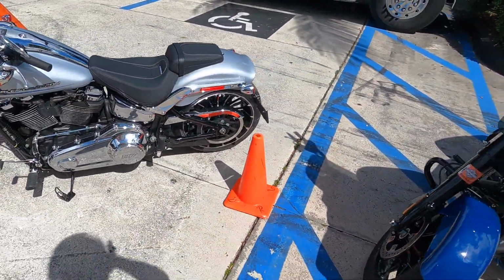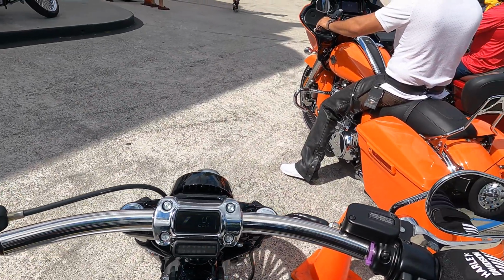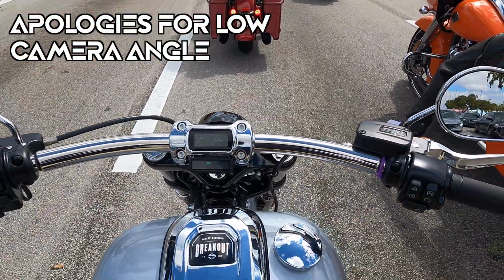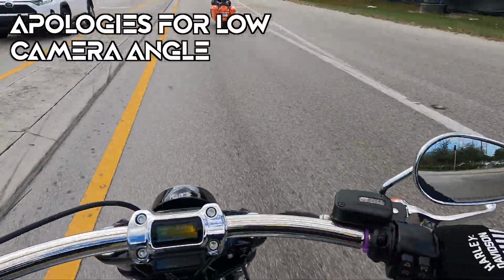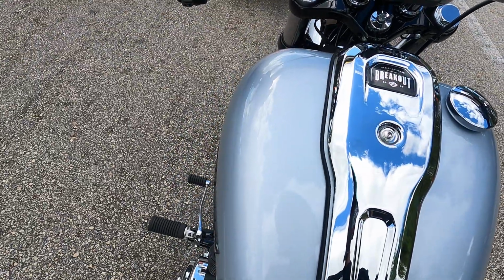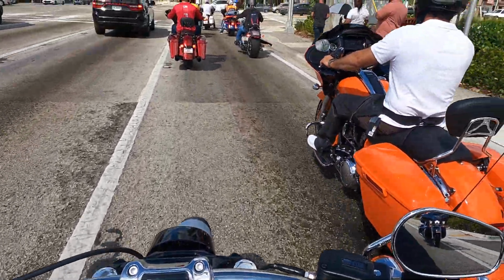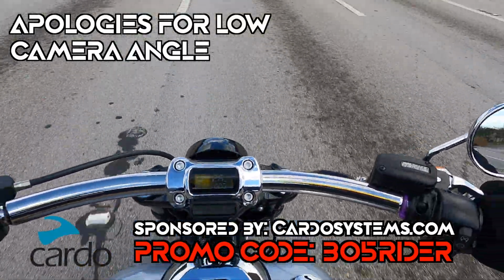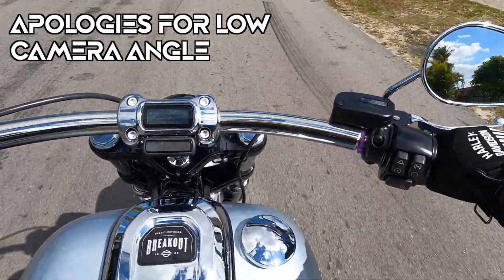2023 Breakout Test Ride, First Thoughts | Review of Harley Davindson Breakout Softail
Do ALL your Amazon Shopping from this

Took somme time to go to the Harley Davidson Demo Days. This in an overview of the newly-redesigned 2023 Breakout Harley-Davidson. After a 2 year hiatus in north America, the popular "muscle cruiser" motorcycle, the Breakout, is back.  It's now equipped with the 117 CI Milwaukee-Eight engine that produces 101 Horsepower and 123ft. lbs of torque.

-Video Chapters
0:00 - Intro
3:12 - Ride Out
6:18 - Harley Demo Days
9:25 - Handling
10:58 - Issue with the breakout
11:55 - Final thoughts & purchase recommendation

A big thank you to Voss Helmets and Rider Bag for being channel sponsors. Voss has some of the coolest and best rated motorcycle helmets out there. Rider Bag has by far the best motorcycle back pack on the market, made of quality high visibility materials and with a ton of features designed for motorcycle riding.

You can get my motorcycle gear at IRideClothing.com. Get logo gear, and area code specific gear for the 305, 786, 954, and 561, along with rider-or-die gear and rider b&tch gear!